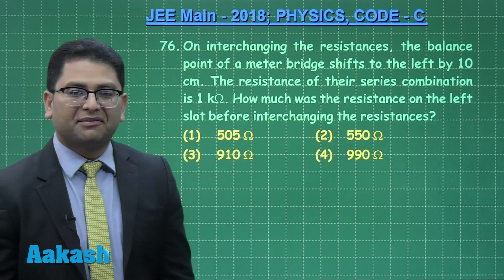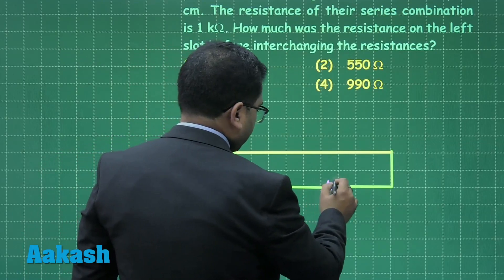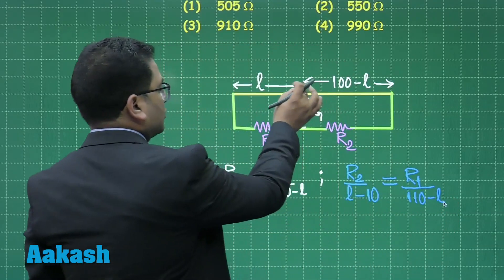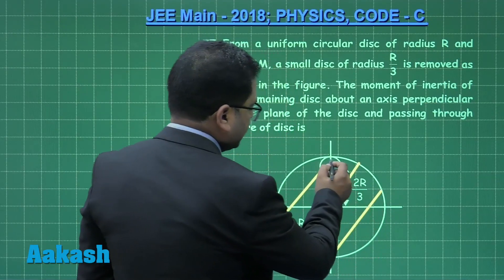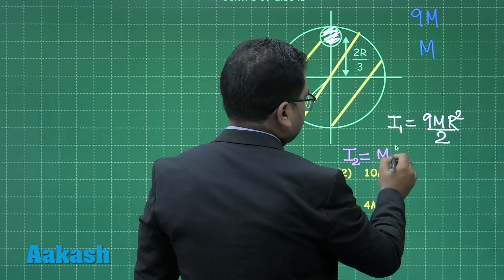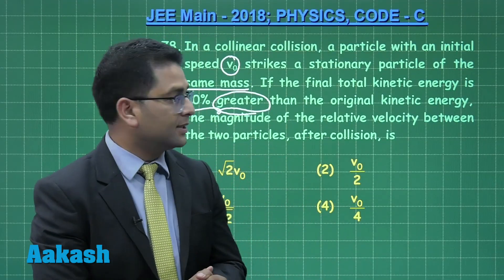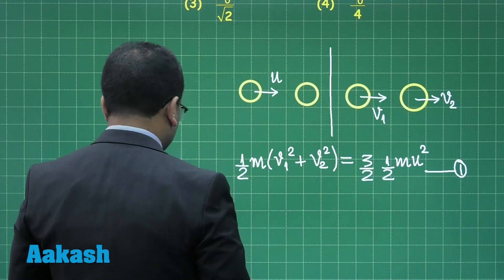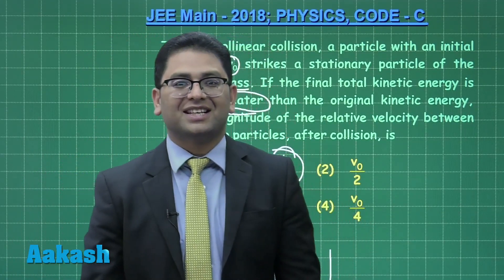JEE Main 2018 Physics Answer Solution [Set C Q.76 to Q.78] 8th April Exam - Aakash Institute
Watch the latest video solution for JEE Main 2018 Physics of question 76 to 78from Set C, prepared by Aakash Institute. The video solutions gives complete in-depth explanation to the questions by our subject experts. The experienced faculty at Aakash is committed to every student’s academic well - being and offers excellent guidance to crack entrance exams. Find below the latest JEE Main Chemistry and Math Video Solution.